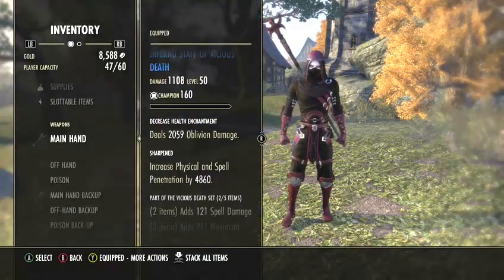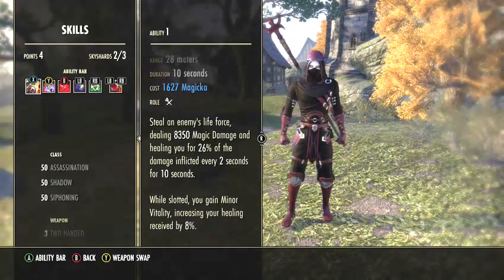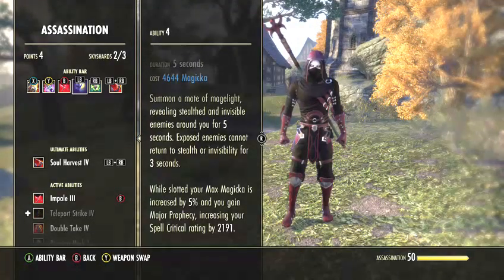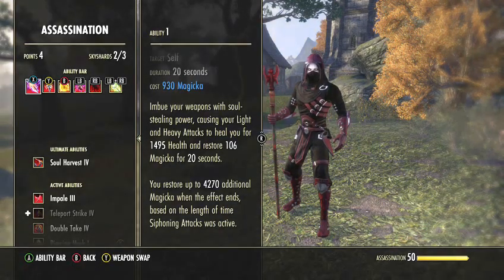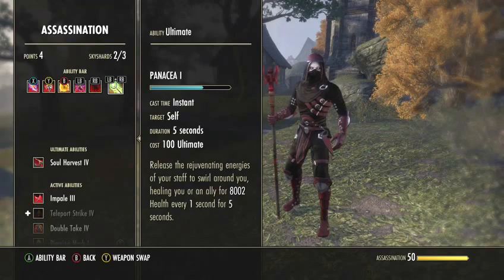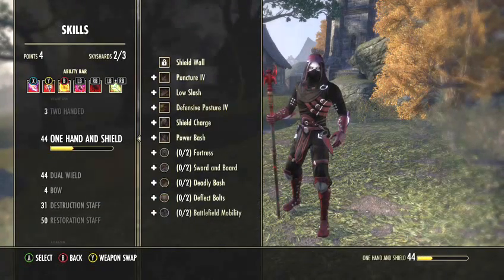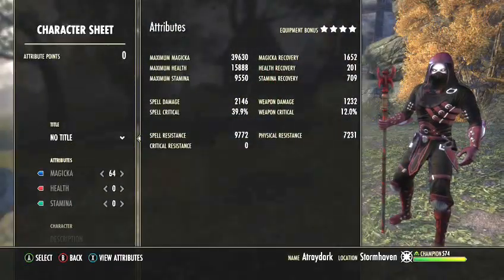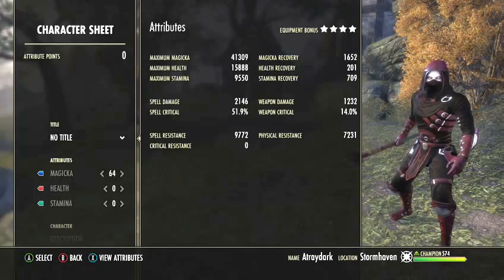ESO Magicka NB PvP Build (Morrowind)